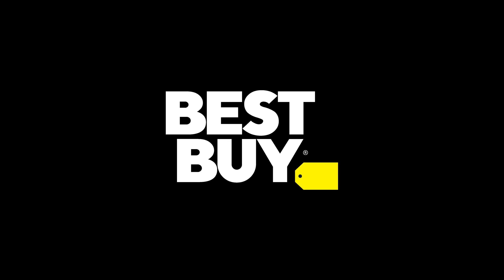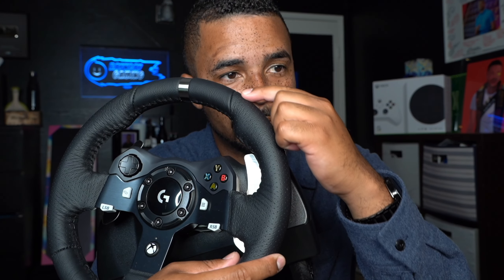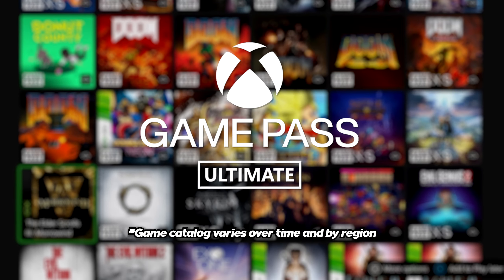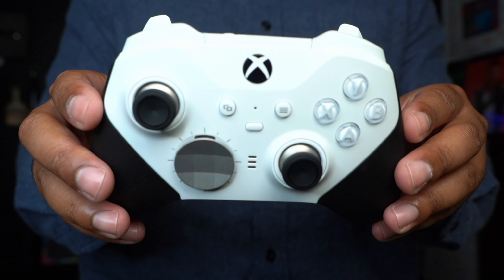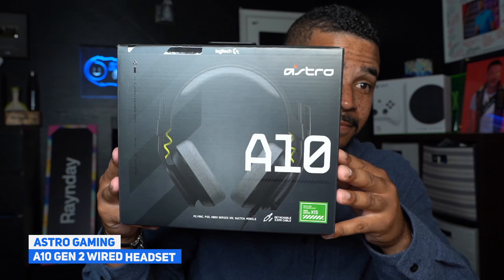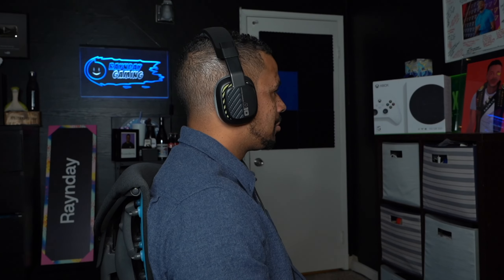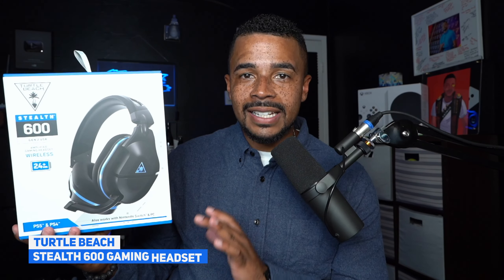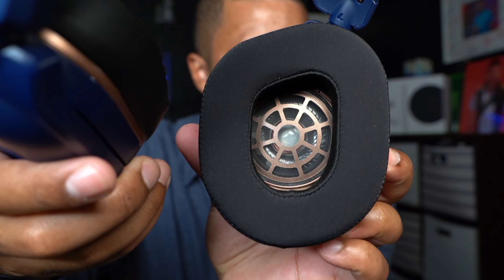Unboxing the Best Holiday Gifts So You Don’t Have To! (Console Gaming 2022)